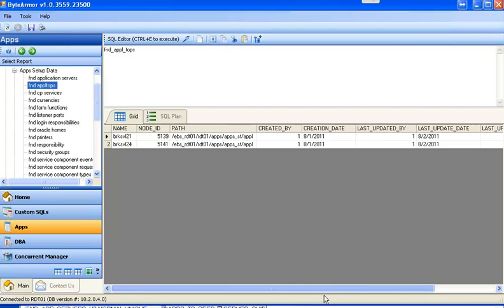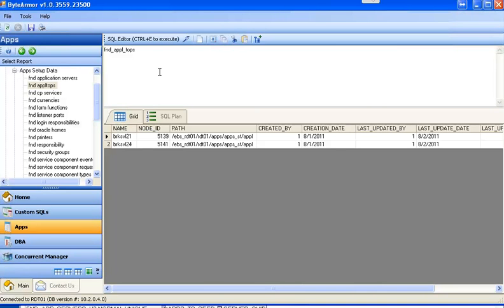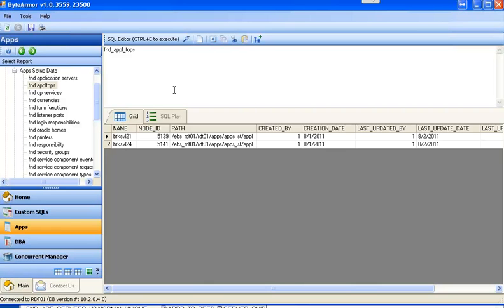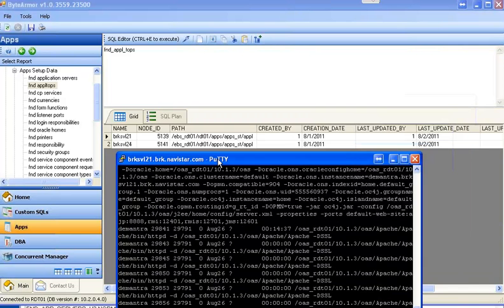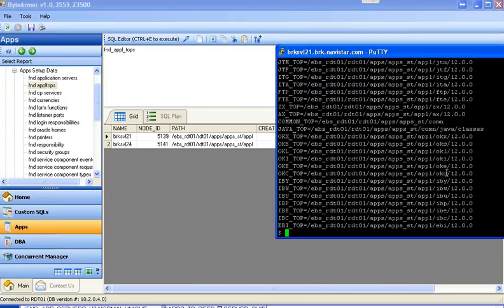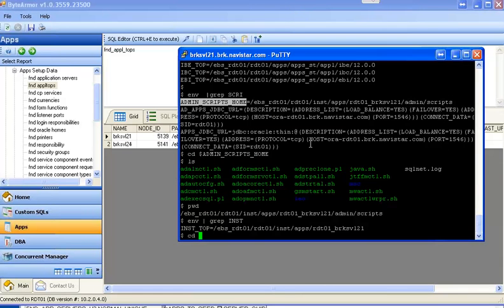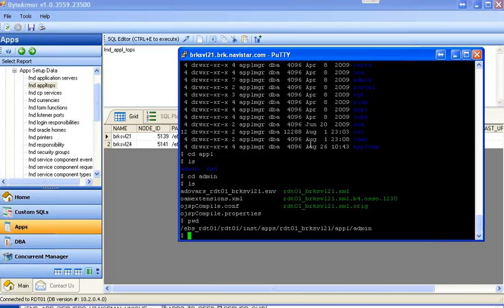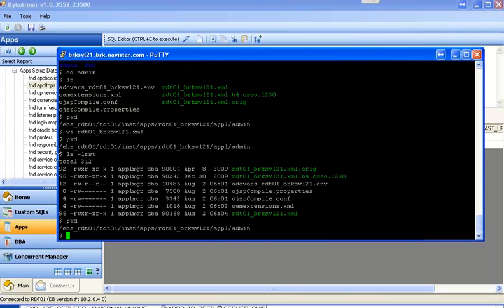11_aol_appl_tops.mp4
Oracle 11i DBA
Oracle R12 Apps DBA
Apps DBA